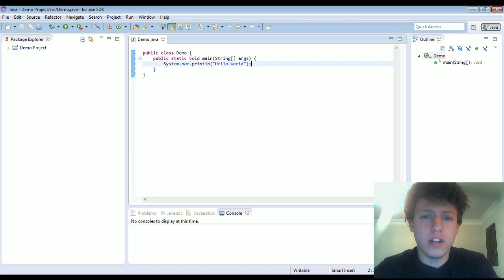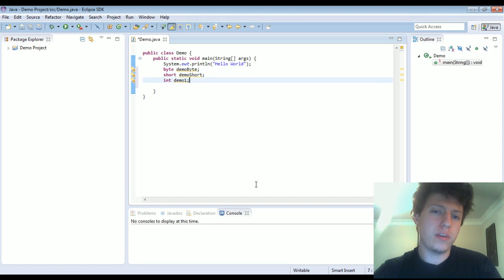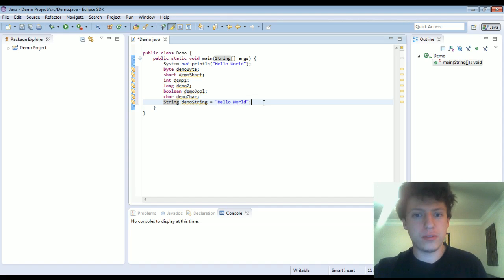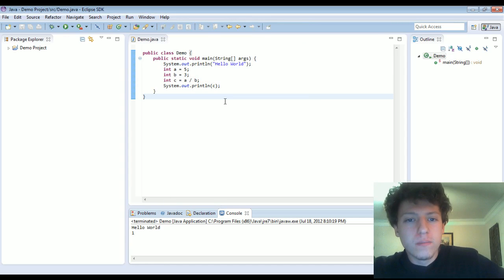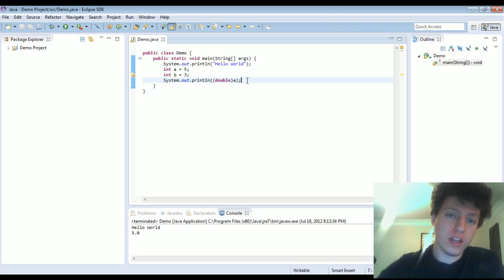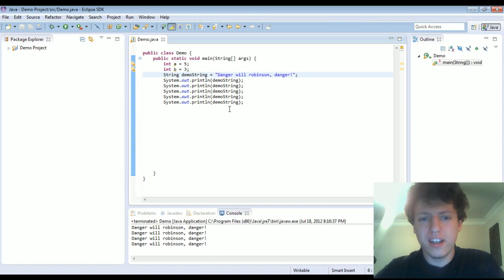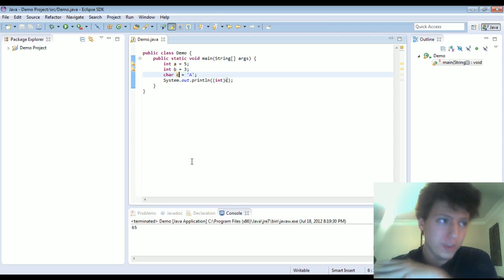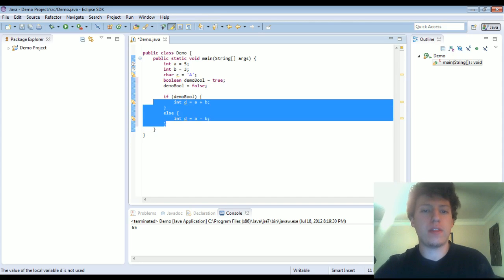Lecture 2 - "Data Types, Casting, and Strong vs Weak Typing"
Today we look at variables, specifically the primitive data types, casting, and strong vs weak typing.